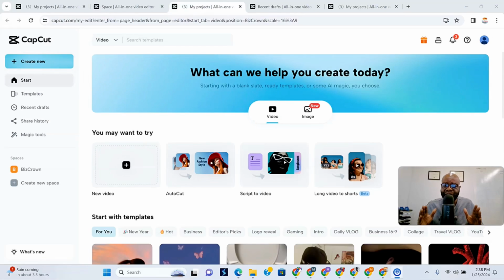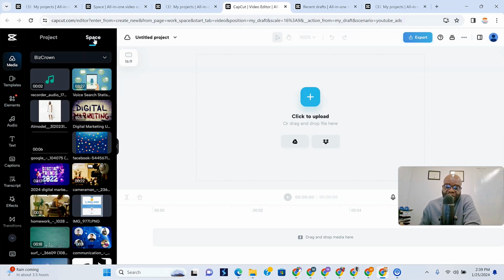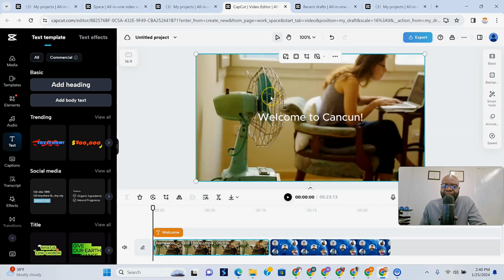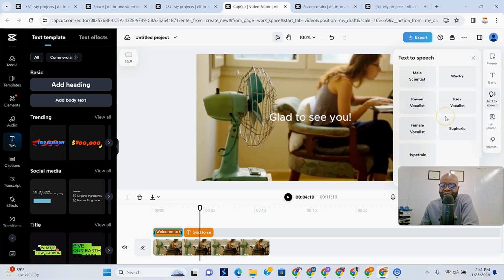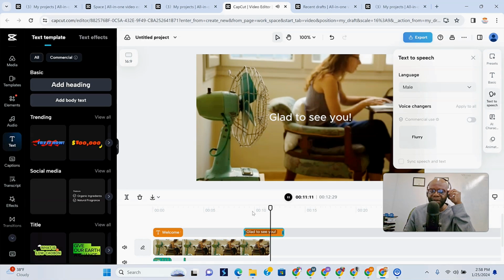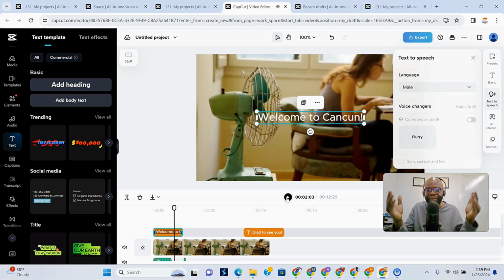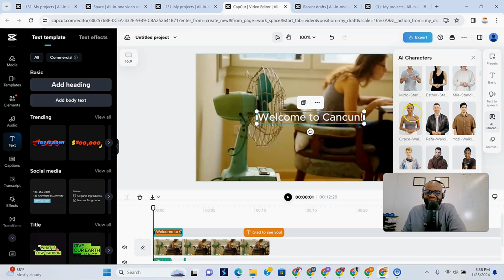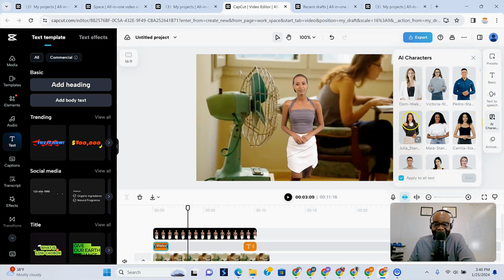CapCut Tutorial: Mastering Text-to-Speech and AI Characters for Dynamic Voiceover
Explore the powerful Text-to-Speech (TTS) feature in CapCut with this comprehensive tutorial. Learn step-by-step how to add text overlays to your media files, choose from a variety of AI voices, and customize speech styles. The tutorial covers the entire process, from creating a project to uploading media files, adding text overlays, and applying TTS. Discover the different voice styles available, including American and British accents, various age groups, and even special effects.

Additionally, the tutorial unveils a bonus feature—syncing AI characters with TTS. Witness how characters like "Grace" enhance your voiceovers, adding a dynamic visual element to your videos. Don't miss out on this innovative feature that takes your CapCut experience to a whole new level.